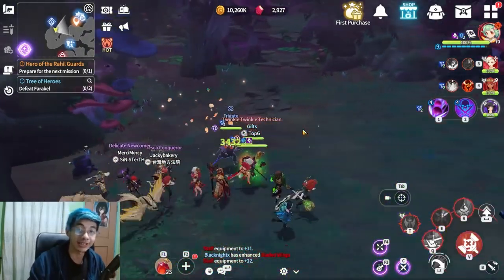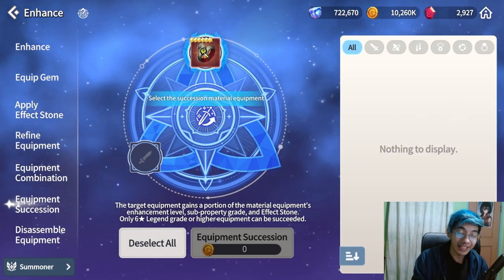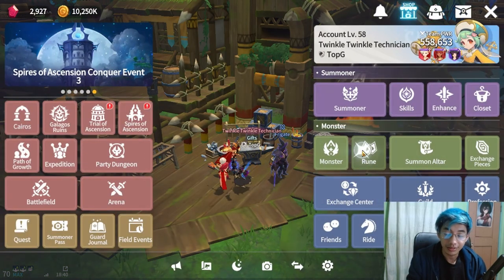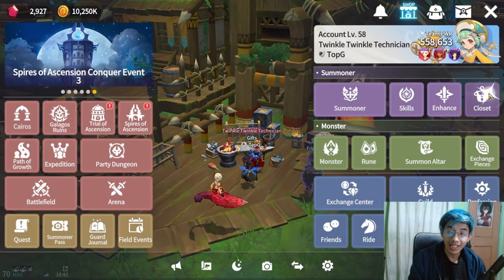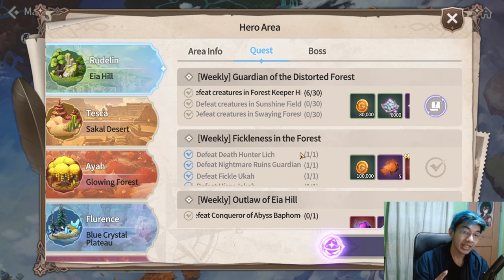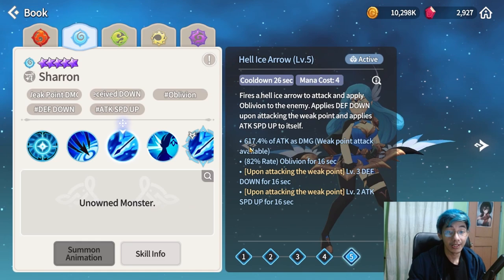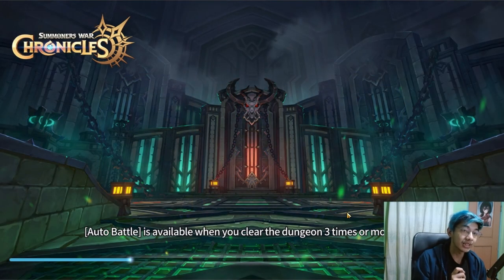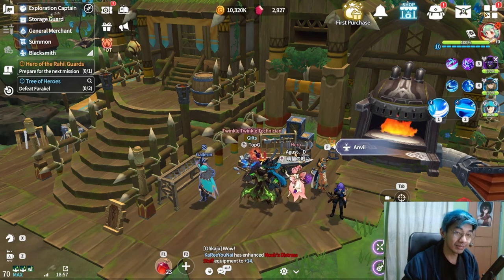Things You Might Have Missed In the New Update! Summoners War Chronicles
00:00-00:16 Intro
00:17-01:14 Craft 6 Star Awake 3 Equips
01:15-04:04 Equipment Succession
04:05-05:20 Succession Bug
05:21-07:30 Rune Alchemy
07:31-10:22 Disassembling Outfits
10:22-11:13 Repeat Battle Results
11:14-13:28 Who to summon?
13:29-14:07 Rune Drops
14:08-14:33 Updated Repeat Requests
14:34-16:23 Solo Raids
16:24-17:27 Outro